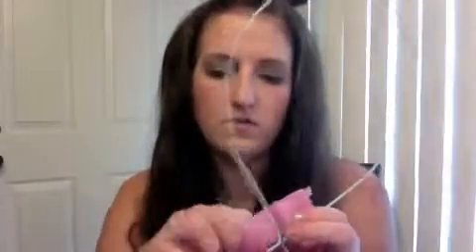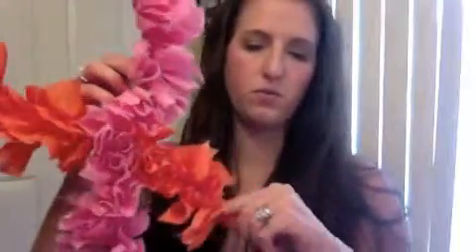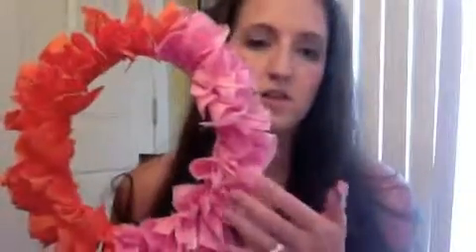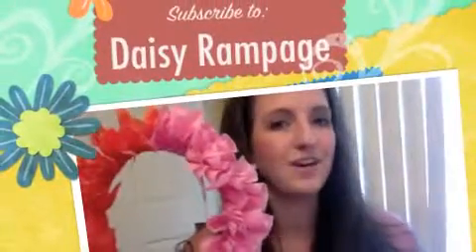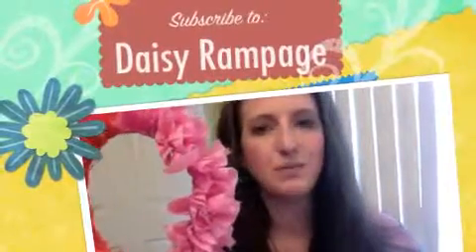DIY: EASY WREATH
This is a DIY tutorial on how to make a fabric wreath. It is a very inexpensive project and is super easy! If you have any questions please leave them in the comments. Thank you!